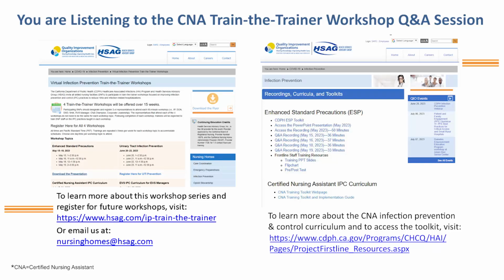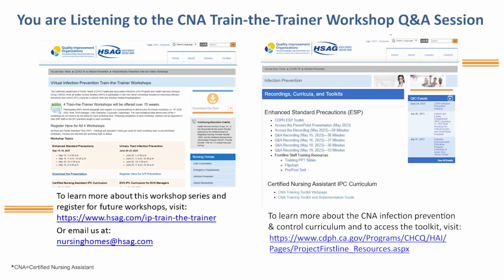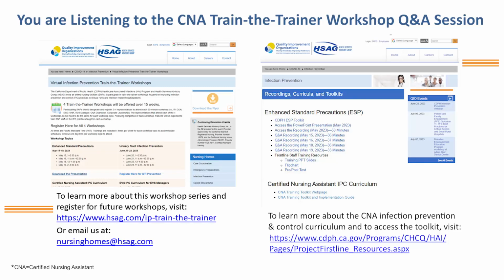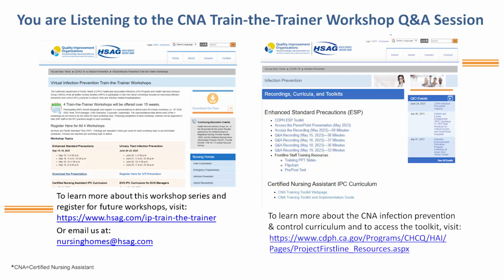Certified Nursing Assistant Train-the-Trainer Workshop: July 18, 2023 Question & Answer Session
The California Department of Public Health (CDPH) Healthcare-Associated Infections (HAI) Program, in collaboration with Health Services Advisory Group (HSAG), presented the Project Firstline Certified Nursing Assistant (CNA) Infection Prevention & Control Curriculum train-the-trainer workshop for skilled nursing facilities in July 2023 This session is a replay of the question and answer session on July 18, 2023.